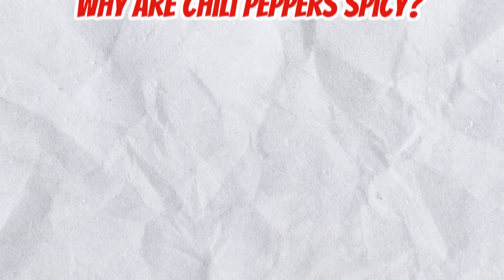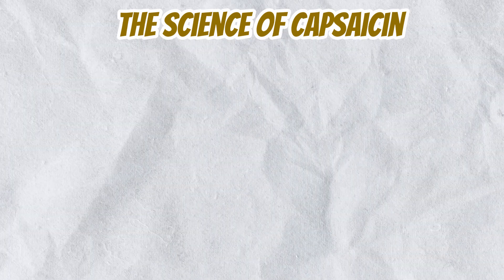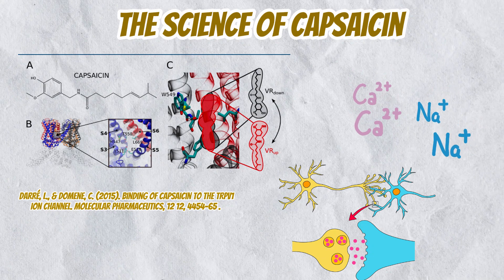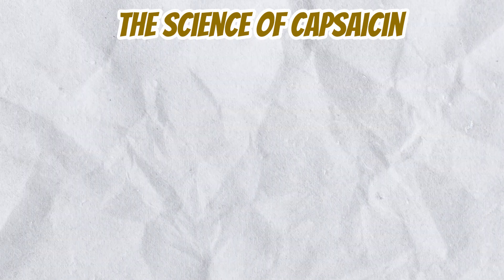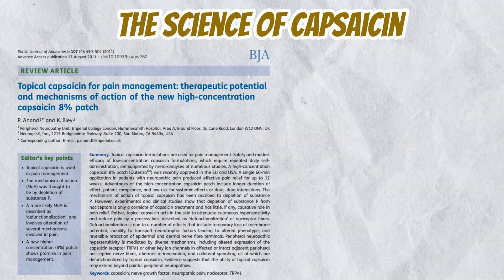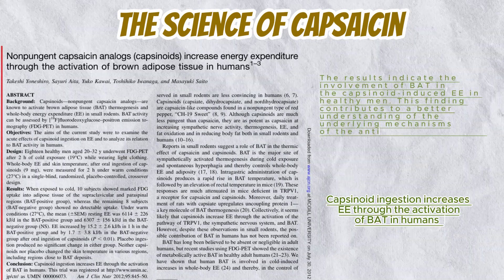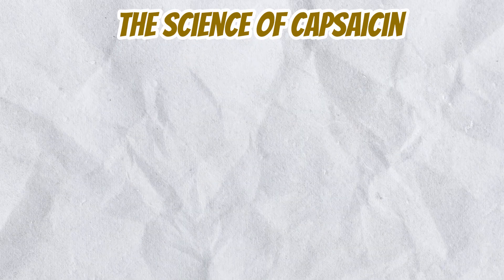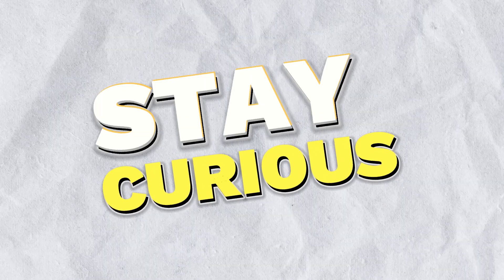The Science of Capsaicin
🌶️ Ever wondered why spicy peppers make your mouth burn? Discover the science behind capsaicin! Learn how this fiery compound tricks your brain, its surprising health benefits, and its potential in medicine. From pain relief to weight loss, capsaicin is more than just a spice! 🔥